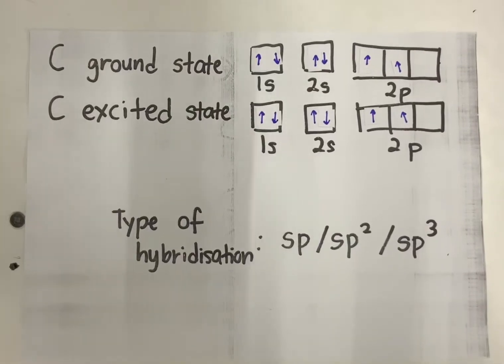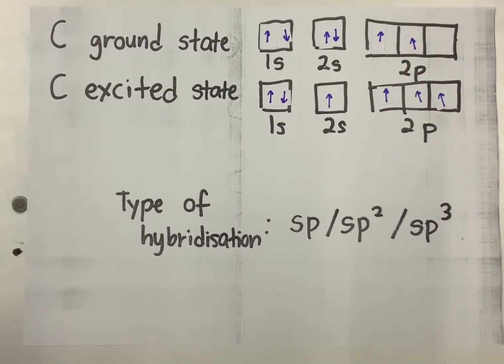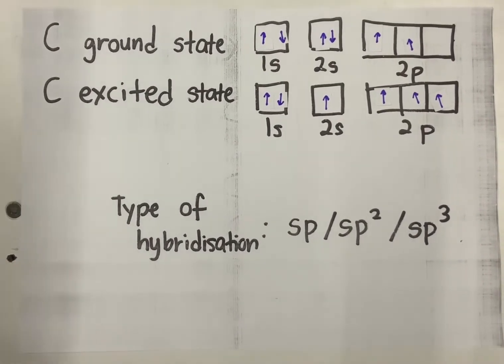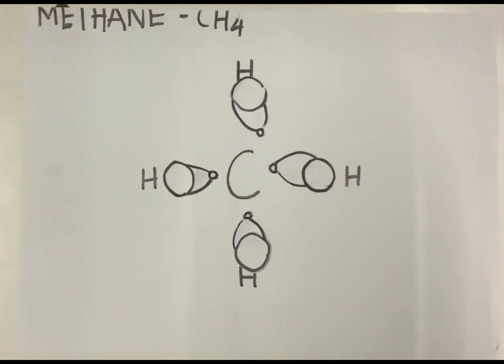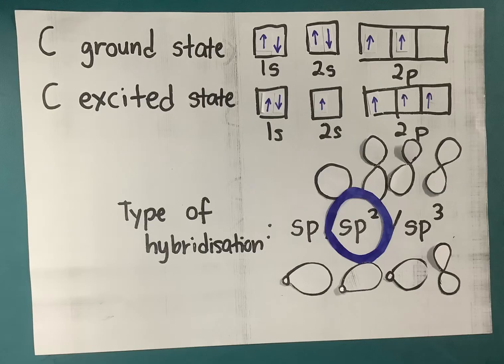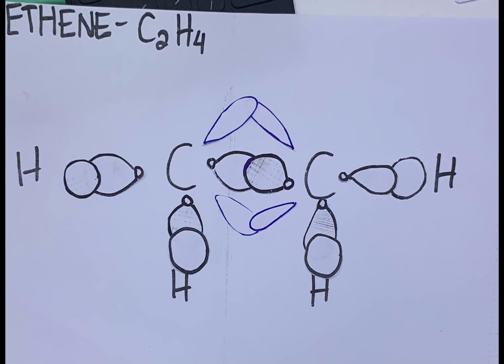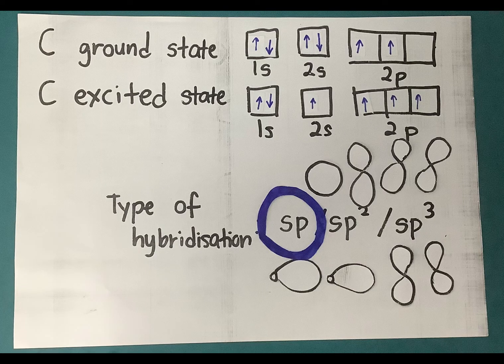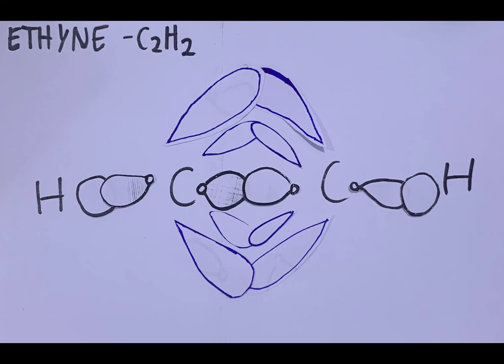HYBRIDISATION IN METHANE, ETHANE AND ETHYNE | 9701 AS CHEMISTRY A LEVEL CAMBRIDGE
Student presentation
2022/2023
Felicia H,Kyra, Raikesha and Kathleen from jc1z
Binabangsa Pik